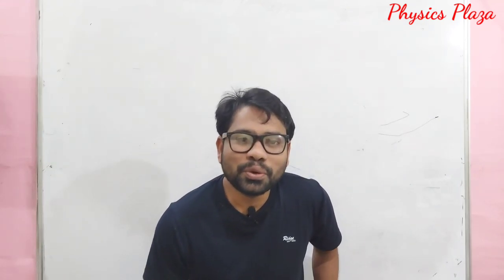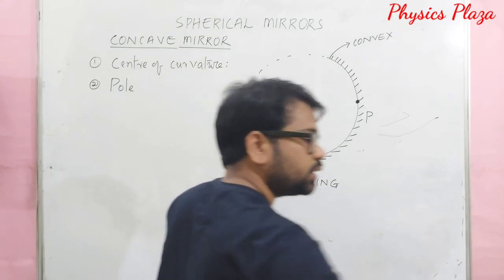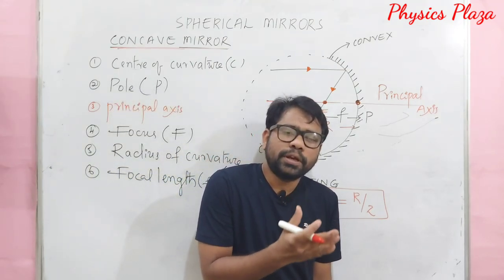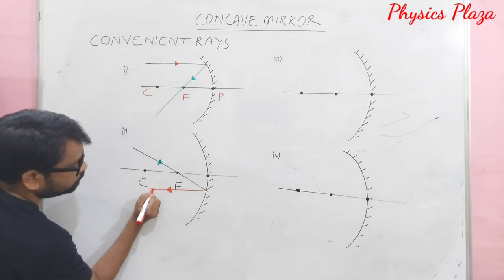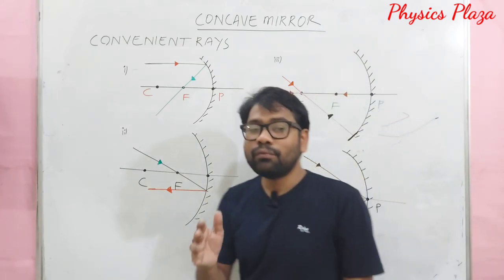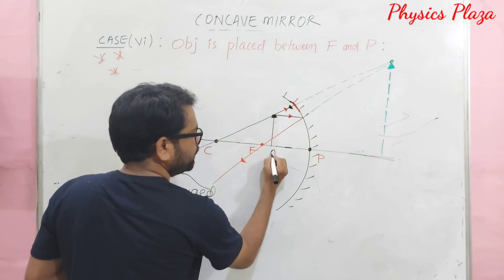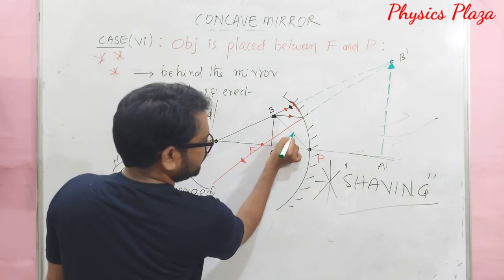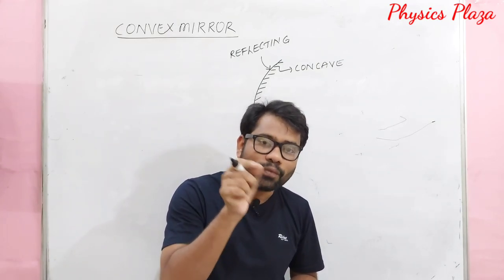ICSE PHYSICS ||Class9|| CBSE/SSC Class10-PHYSICS Spherical Mirrors-Image Formation-Ray Daigrams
Wel come to Physics Plaza. Through Physics plaza we are planning to reach the students who need support and guidance to get command in Physics.